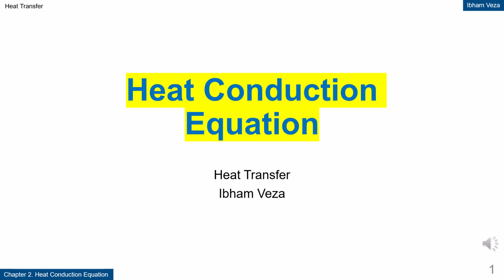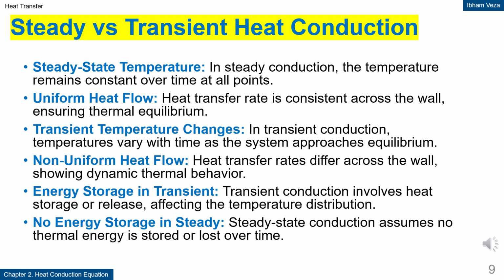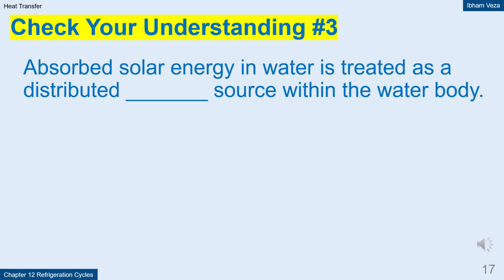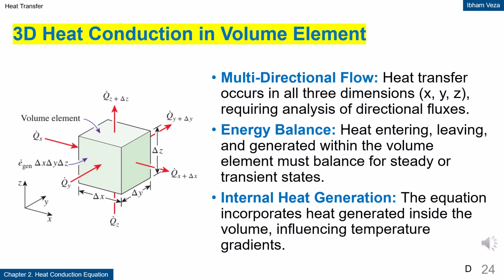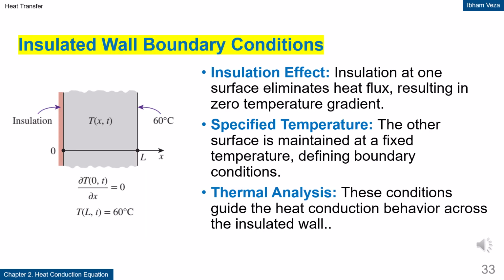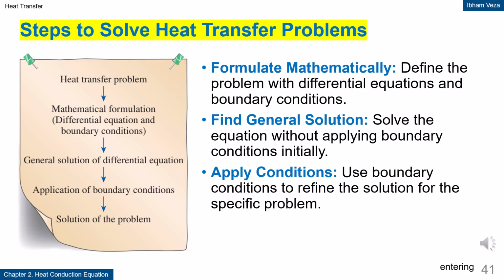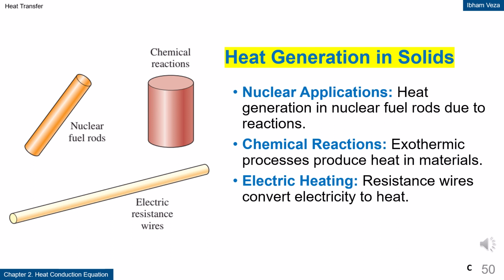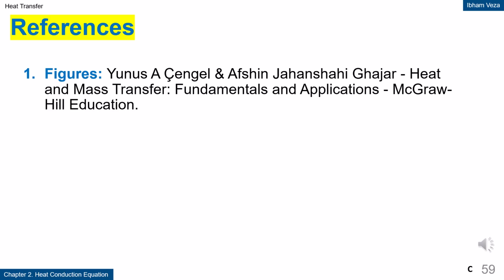HEAT CONDUCTION EQUATION | Heat Transfer | Fourier's Law | Boundary Conditions | Thermal Engineering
Master the fundamentals of heat conduction and heat transfer with this comprehensive engineering lecture covering the Heat Conduction Equation, Fourier's Law, Boundary Conditions, One-Dimensional Heat Transfer, Multi-Dimensional Conduction, Internal Heat Generation, Cylindrical and Spherical Heat Transfer Analysis, and Thermal Conductivity Effects.

This extended lecture is designed for Mechanical Engineering students, Thermal Engineering learners, researchers, lecturers, and professionals seeking a deeper understanding of conduction heat transfer and thermal system analysis.

📚 Topics Covered in This Lecture:

✔ Heat Conduction Equation Derivation
✔ Energy Balance Method
✔ Heat Transfer Mechanisms
✔ Conduction, Convection, and Radiation Overview
✔ Heat Flux and Temperature Gradient
✔ Fourier's Law of Heat Conduction
✔ Heat Transfer Vector Analysis
✔ Steady-State Heat Transfer
✔ Transient Heat Transfer
✔ One-Dimensional Heat Conduction
✔ Two-Dimensional Heat Conduction
✔ Three-Dimensional Heat Conduction
✔ Plane Wall Heat Conduction
✔ Cylindrical Heat Conduction
✔ Spherical Heat Conduction
✔ Internal Heat Generation
✔ Thermal Symmetry Conditions
✔ Boundary Conditions in Heat Transfer
✔ Dirichlet Boundary Conditions
✔ Neumann Boundary Conditions
✔ Convection Boundary Conditions
✔ Radiation Boundary Conditions
✔ Interface Boundary Conditions
✔ Thermal Conductivity Variation
✔ Temperature Distribution Analysis
✔ Differential Equation Solutions
✔ Engineering Heat Transfer Applications

🎯 Learning Outcomes

After watching this lecture, you will be able to:

• Derive the general heat conduction equation from first principles.
• Apply energy balance concepts to thermal systems.
• Distinguish between steady-state and transient heat transfer.
• Analyze one-dimensional, two-dimensional, and three-dimensional conduction problems.
• Understand the role of boundary conditions in obtaining unique solutions.
• Solve heat conduction problems in plane walls, cylinders, and spheres.
• Evaluate systems involving internal heat generation.
• Interpret temperature gradients and heat flux vectors.
• Understand thermal conductivity variations with temperature.
• Apply heat transfer concepts to real engineering systems.

👨‍🎓 Ideal For

Thermal Engineering Students

Heat Transfer Courses

Engineering Thermodynamics Courses

Fluid Mechanics Students

Graduate Researchers

PhD Candidates

Engineering Educators

Professional Engineers

🔥 Engineering Applications

• Heat Exchangers
• Industrial Furnaces
• Thermal Insulation Systems
• Power Plants
• Nuclear Fuel Analysis
• Electronics Cooling
• HVAC Systems
• Solar Thermal Systems
• Process Engineering Equipment
• Energy Conversion Systems

📖 Key Keywords

🌐 Explore More Engineering Resources

Visit STEPX Journal for engineering education, research articles, tutorials, publication opportunities, and academic resources:

👍 If you found this lecture helpful:
• Share with fellow engineers and students

Heat Transfer
Thermodynamics
Fluid Mechanics
Computational Engineering
Renewable Energy
Mechanical Engineering
Research Methods
Engineering Mathematics